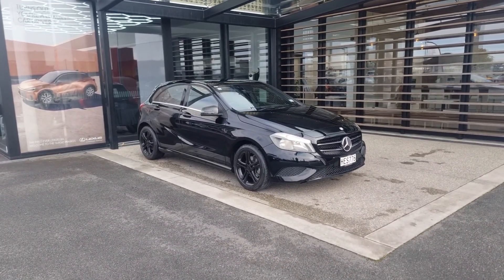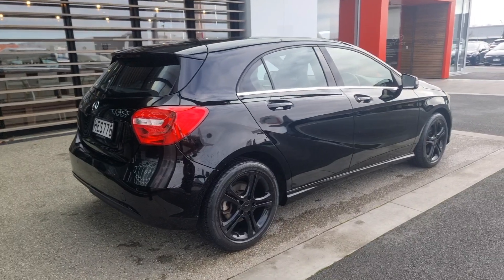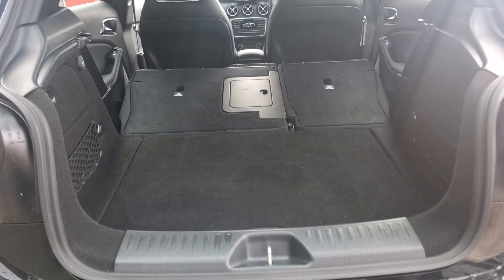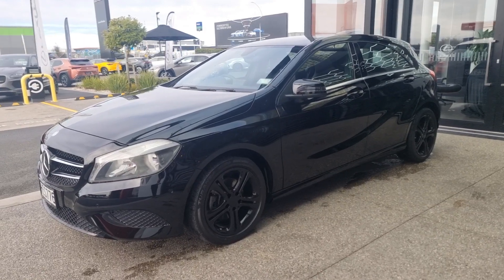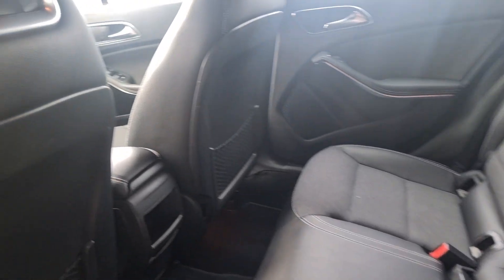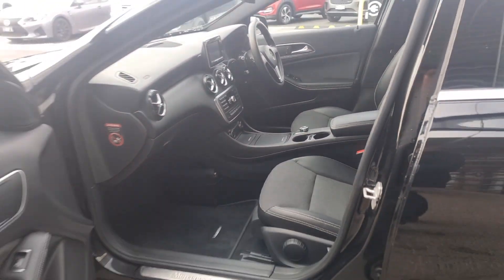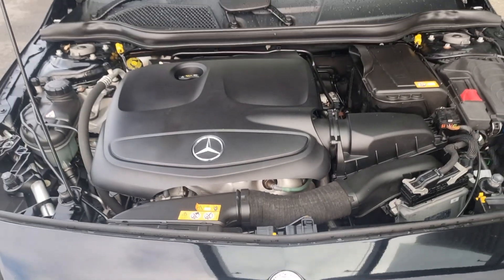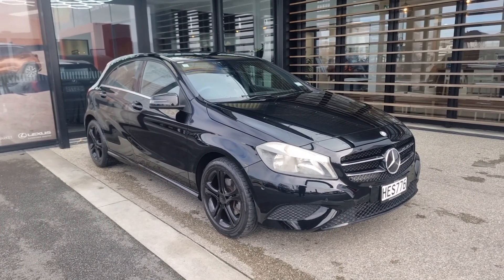Mercedes A180 B.E